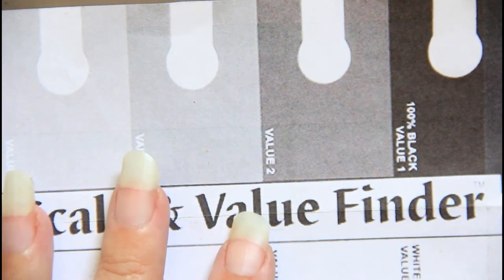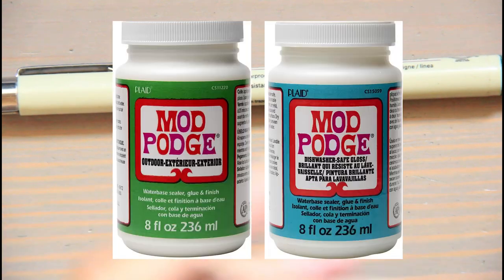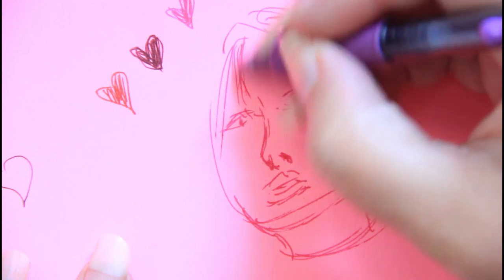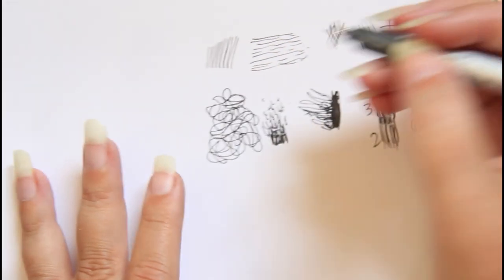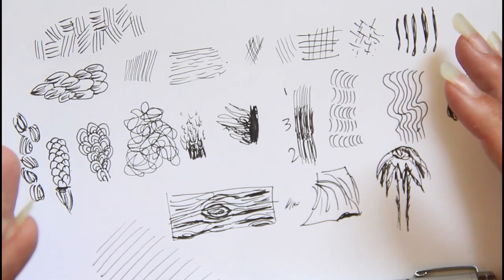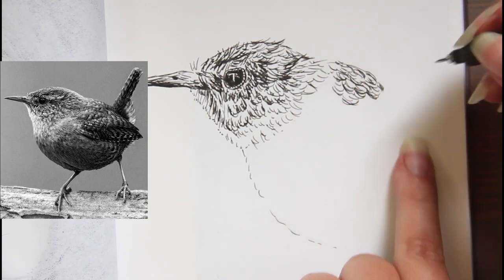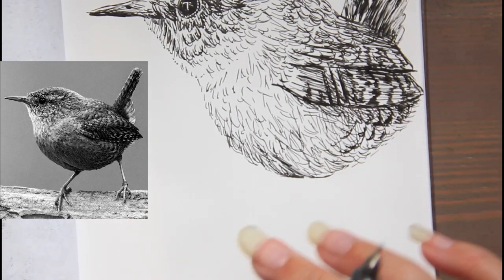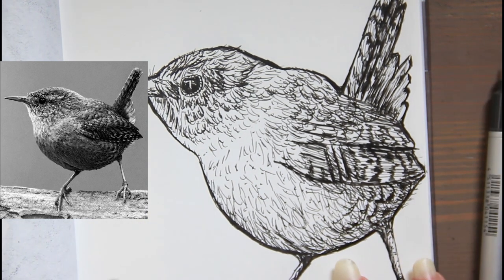The Everything Intermediate Fineliner Pen & Ink Tutorial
TIME STAMPS:
Disclaimer- 00:01
(Supplies)
Paper- 2:05
Surfaces- 5:00
Pen & Ink- 17:22
(Pen & Ink History)
History- 21:40
(Pen & Ink Demos)
Surface Demos- 22:54
(Pen & Ink Techniques)
Techniques- 32:34
(Pen & Ink Tutorial)
Tutorial- 48:41

Multi Surface Pens
Art Sealants